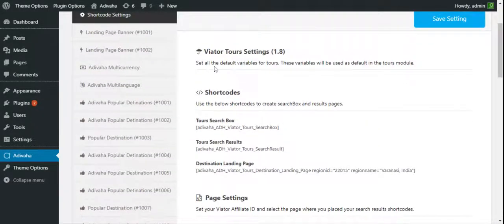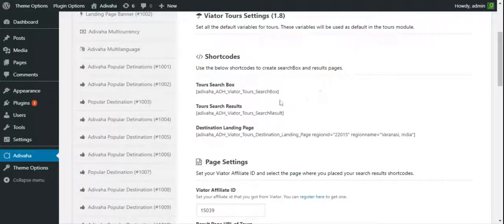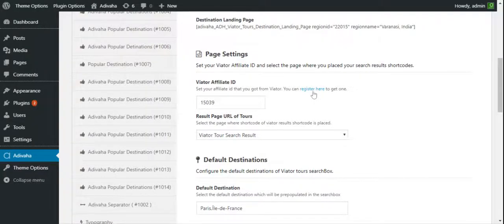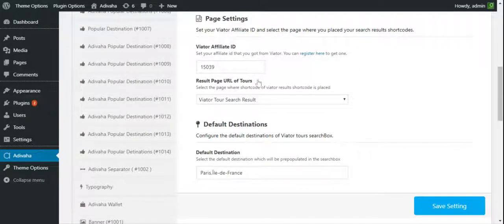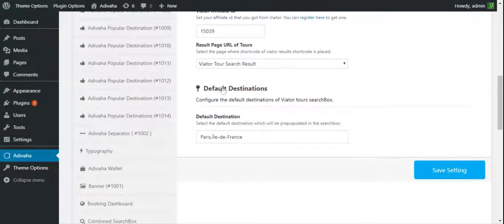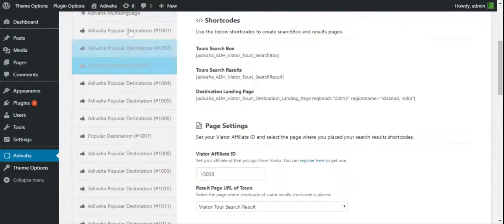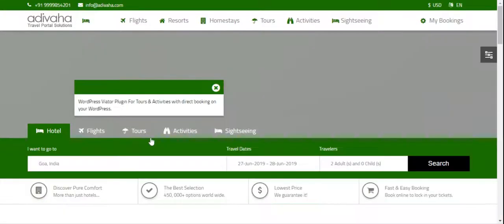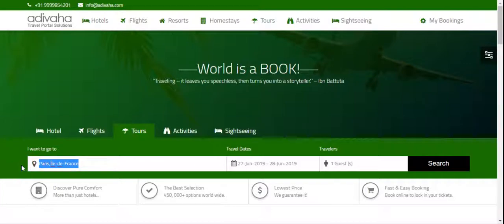Adivaha Viator Tour Plugin Admin Walkthrough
The admin interface, often referred to as the “back end,” is a Symphony project's primary control panel. Once logged in, admin can use the admin interface to set up and configure the Adivaha Offline Hotel Plugin, manage API Keys, install extensions, and perform other tasks.